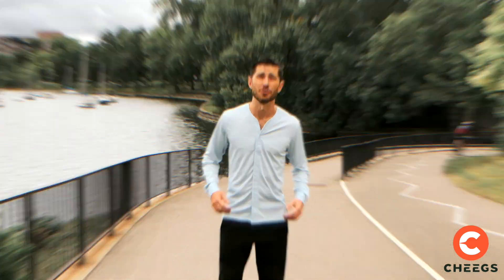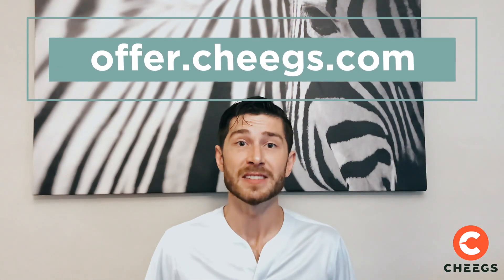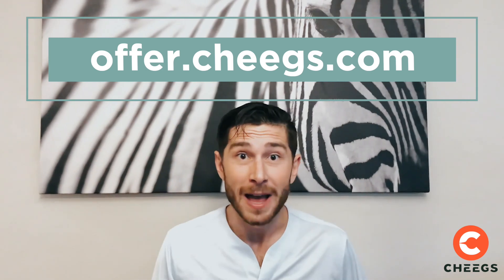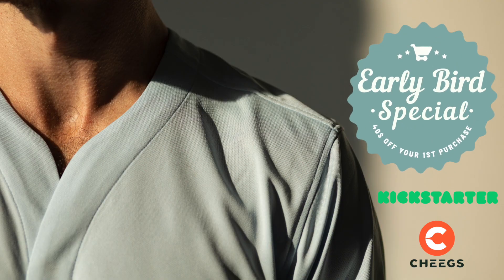Cheegs' Collarfree Future dress shirt - Key features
Key features:
All Cheegs products have a consistent style. They are collarless and there are no visible buttons.

1. NASA heat regulating technology
2. Stain and water resistance
3. Wrinkle resistance
4. Engineered to be 18 times more breathable
5. Super comfortable feel
6. Dignified style to have you be seen through the crowd